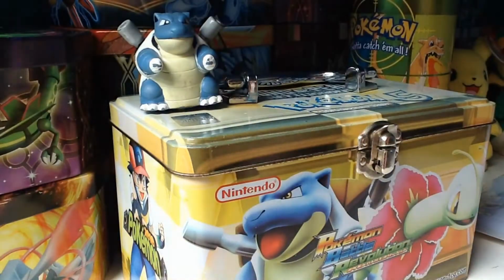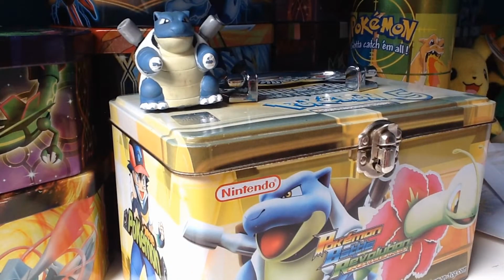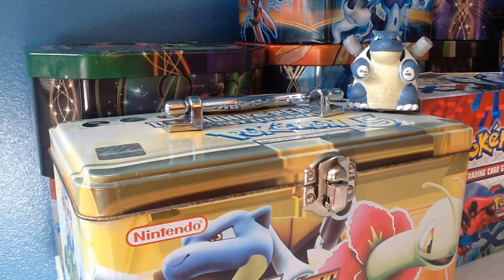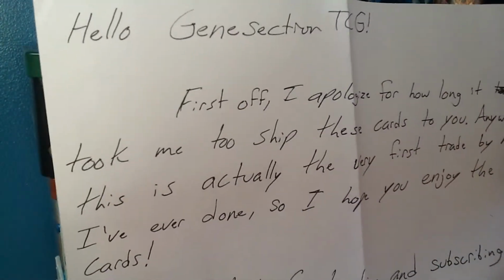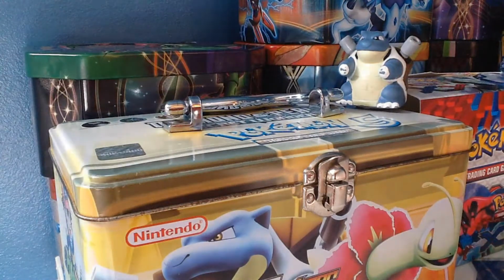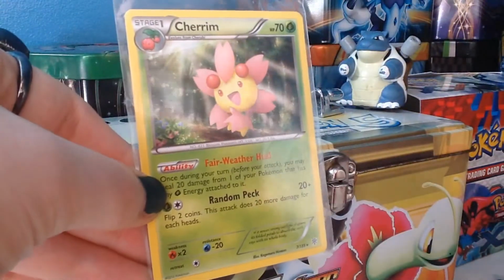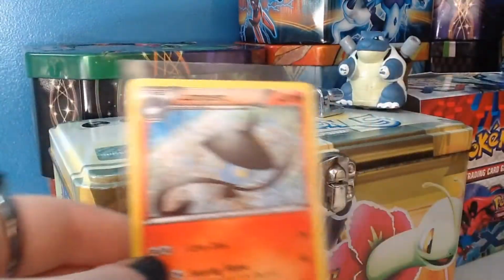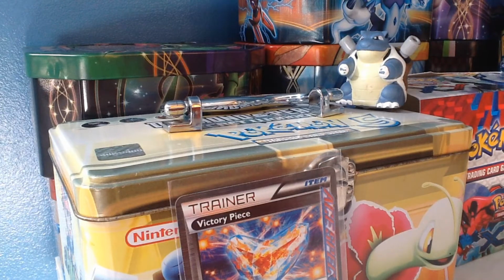Trades from Mrcardexpert & SuperLoserization